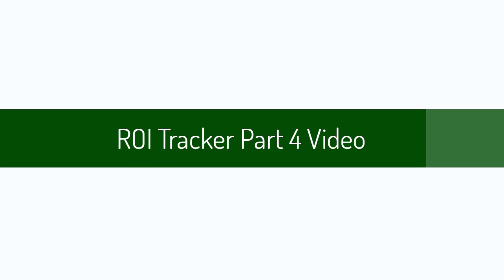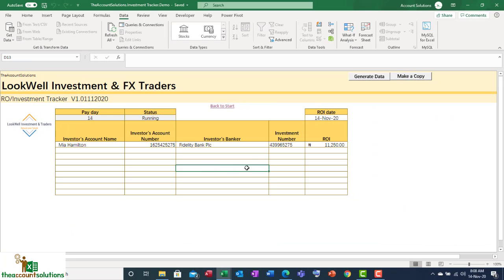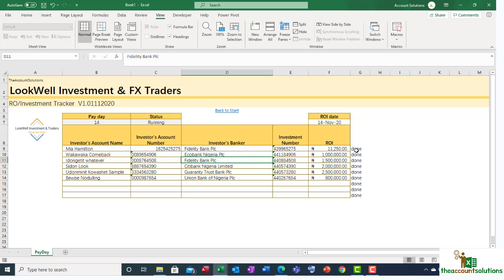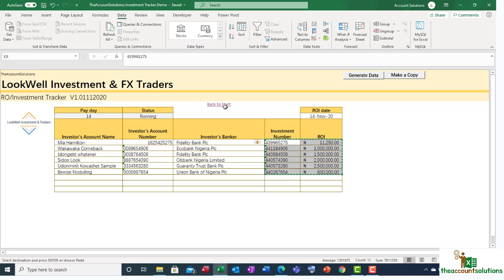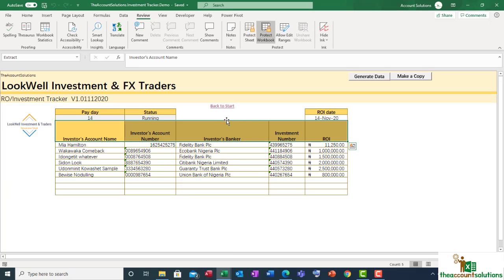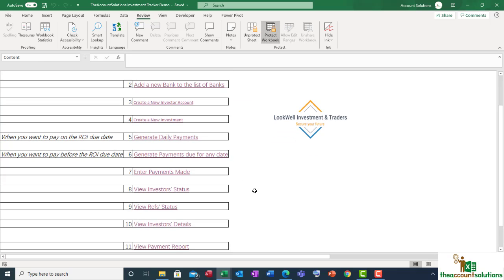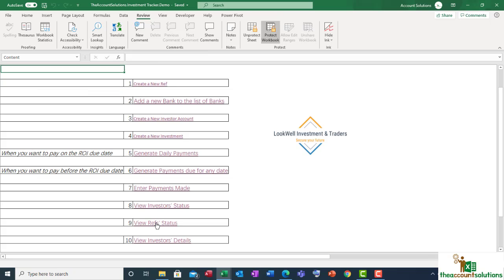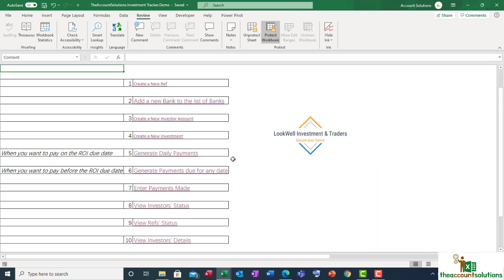How to manage Investors' Monthly ROI with Excel (VBA) Template: Part 4 Video Demo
This is a continuation of the video demo on the Monthly ROI Excel (VBA) Template. In case you are yet to see the part 3 video, here is the

This Excel Template will be useful to you if you run an investment company where Investors deposit funds into your platform and you pay them monthly interest or Return on Investment (ROI) for a number of months before their Investment Maturity Date. You can perform the following tasks:
1. Create Account for every Investor: The Template assigns an automatic Investor ID to every Investor.
2. Create Account for every Referrals. If you run a commission based Referral system where you pay a percentage as commission to people who referred Investors to your platform.
3. Create and manage Multiple Investments for all Investors, track when there ROI is due for payment and reports on when you have completed payment for ROI on the Investment.
4. Record all ROI paid to an Investor, record all commission paid to a Referral and generate a report for all payments.
5. Track status and details of all Investments and Investors.

In this Part 4 Video, we have explained how to perform the following tasks when using this Template:
1. Generate ROI due on a daily basis: 02:28
2. Record payments of ROI made to Investors: 05:12
3. Refresh Investors' Details (Pivot Table) each time you record a new item: 07:09
4. View Refs' Status: 09:06
5. Record payments of Commissions paid to Refs: 11:09

This Template is not listed on our Free Template however, if you need a demo template kindly make a request and type "Monthly ROI Tracker" in the filed for "Type of Template".

This Video is part of the Demo Videos for this template. See link to other parts of this tutorial: